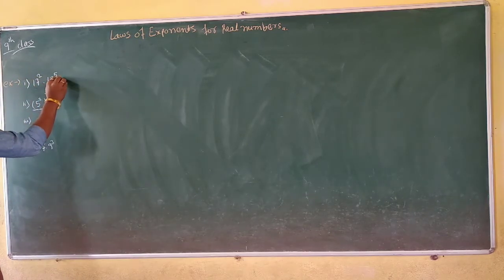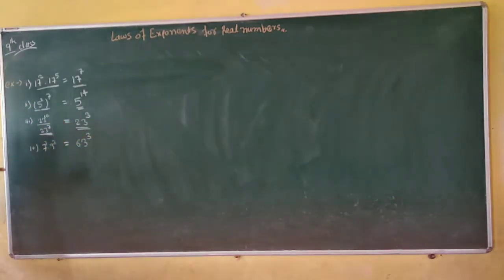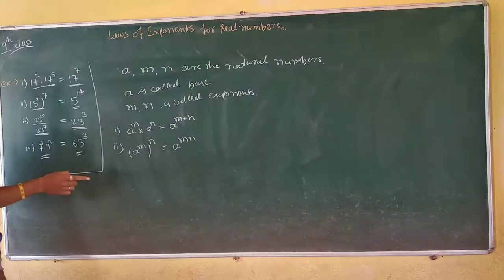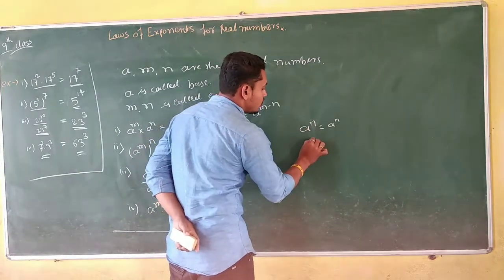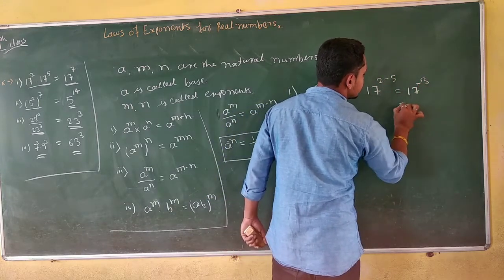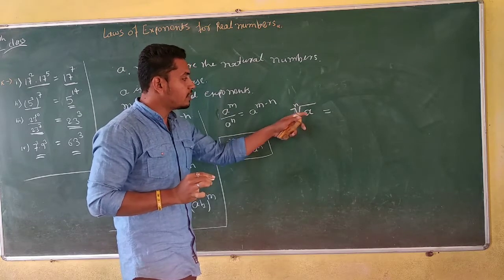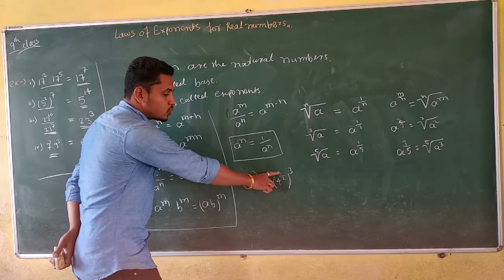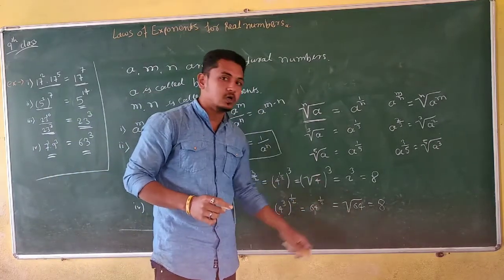9th, Number system / part 24